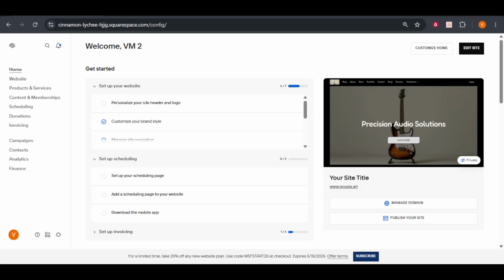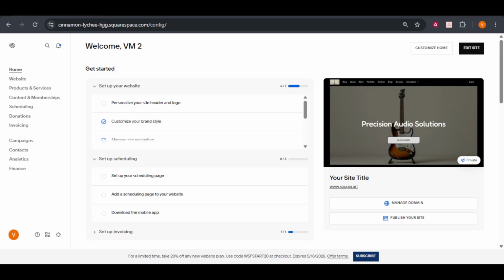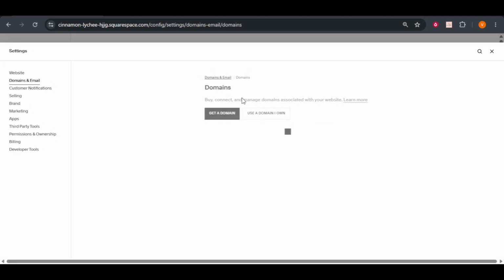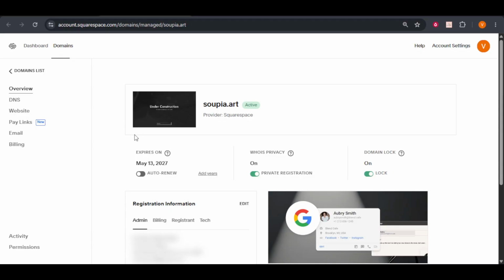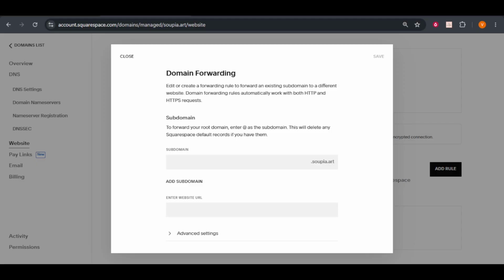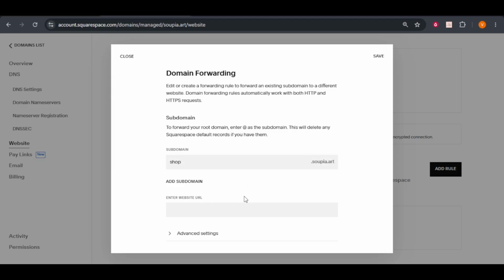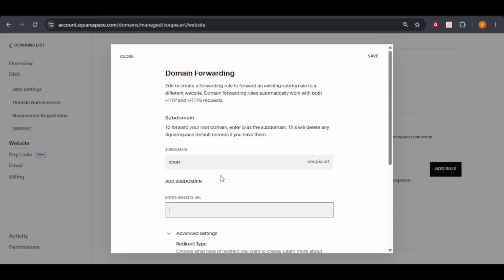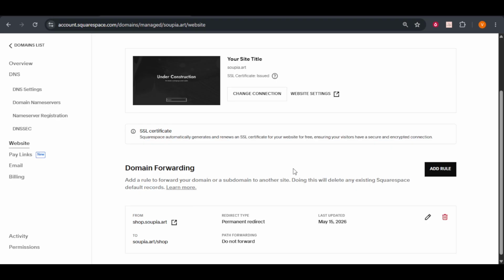How to Create Subdomain in Squarespace 2026 (Quick Guide)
In this video, we will guide you through the step-by-step process of creating a subdomain in Squarespace. Whether you’re a beginner or looking to refine your website management skills, understanding how to effectively add subdomains can enhance your site’s functionality and organization.

By watching this tutorial, you'll learn the exact method to set up a subdomain on your Squarespace site, including important settings and considerations. Make sure to watch until the end to grasp all the key details and take your web development skills to the next level!